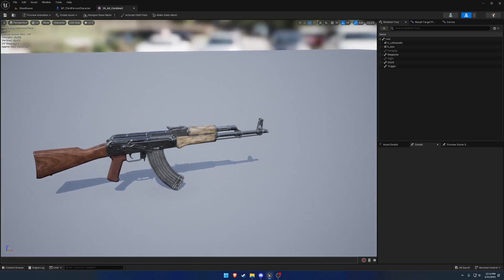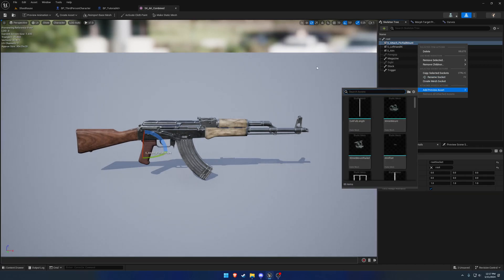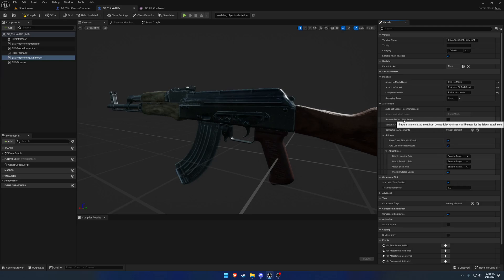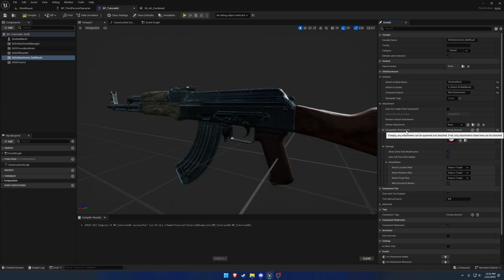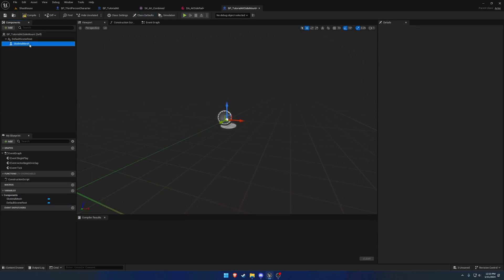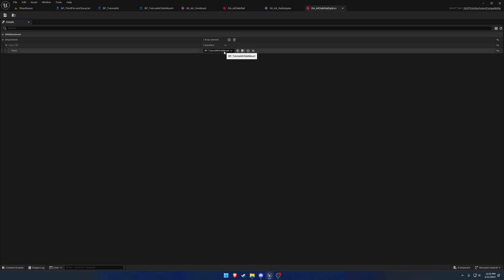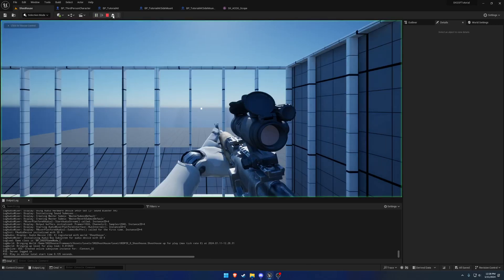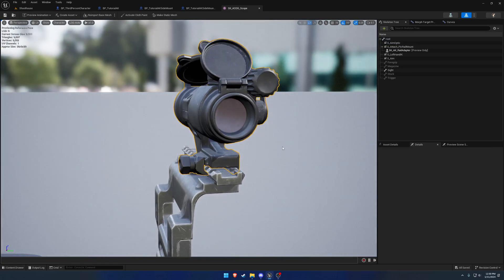OLD SKG Shooter Framework Tutorial #13: Attachment Components